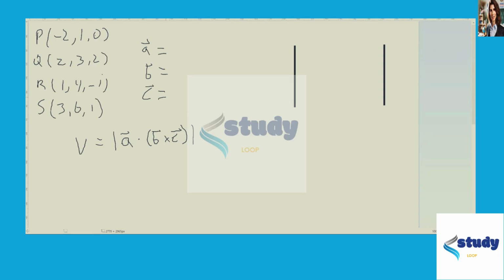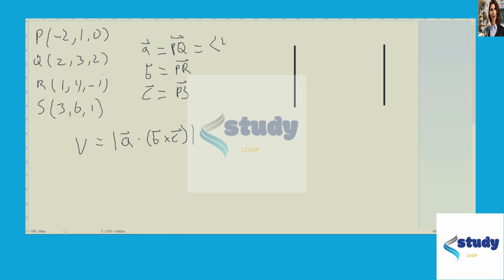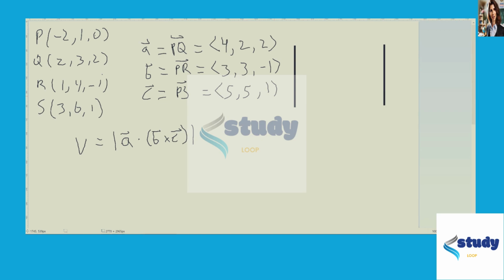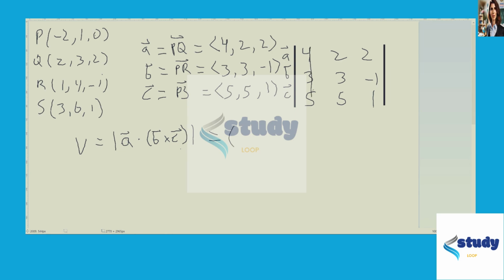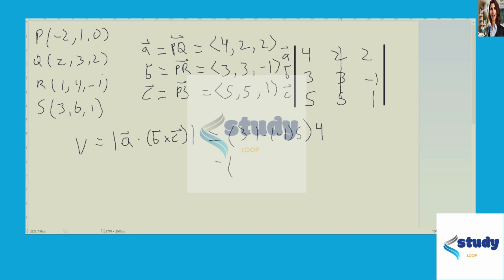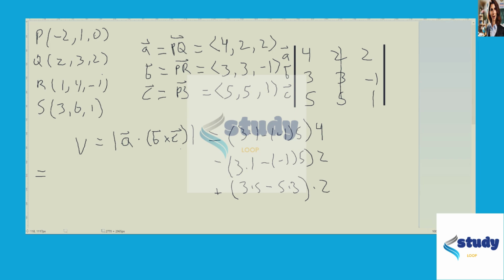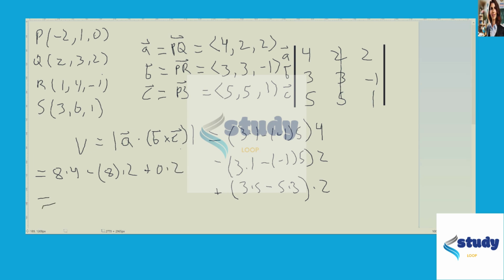Find the volume of the parallelepiped with adjacent edges , and .